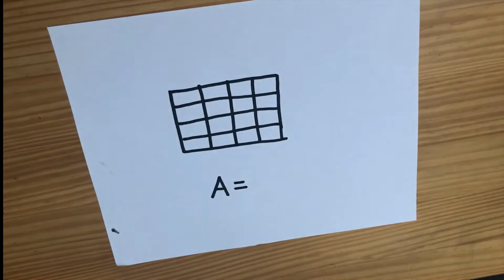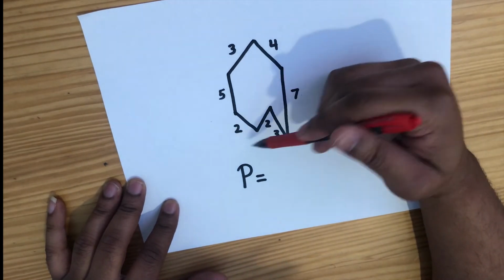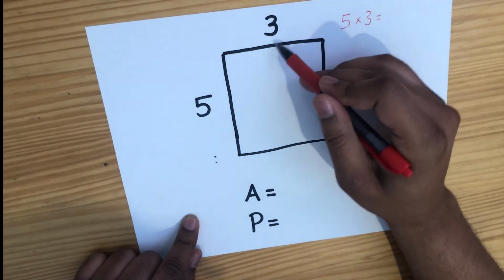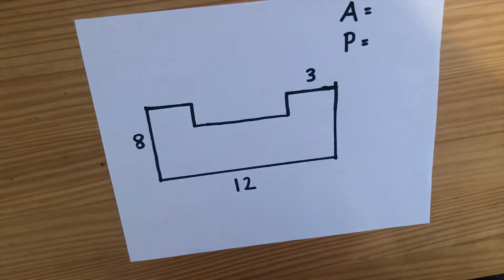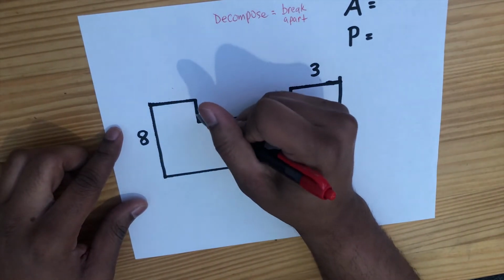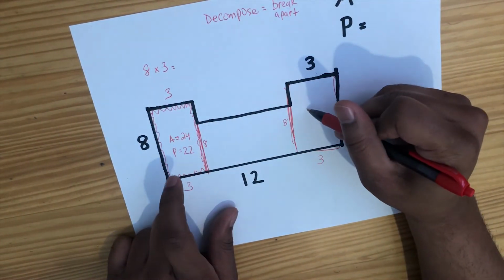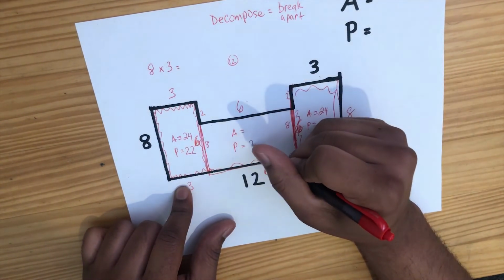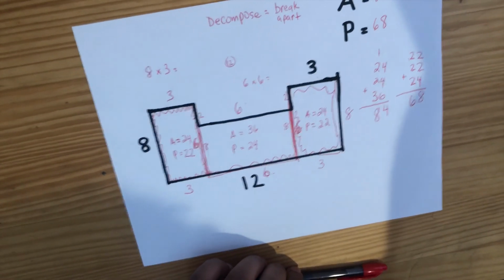AREA and PERIMETER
Online Math learning for students in grades 2nd, 3rd, and 4th. Math Lessons made easy taught by 10+ year educator, Mr. Donato. Helpful for parents as well as tutorials, homeschool, and school online.